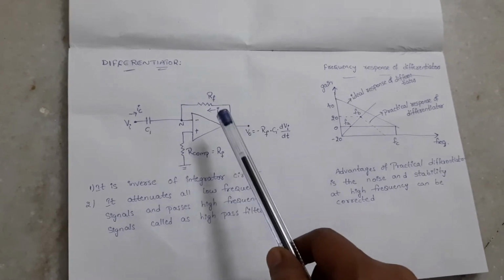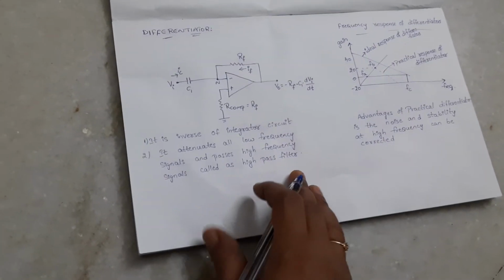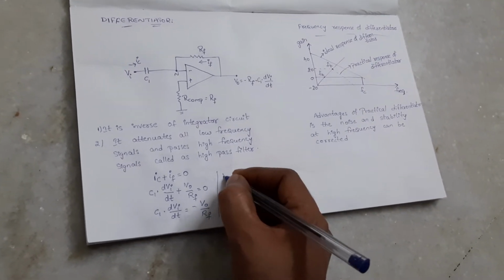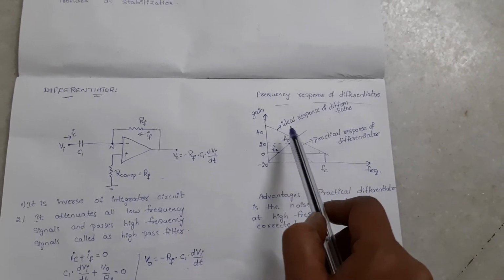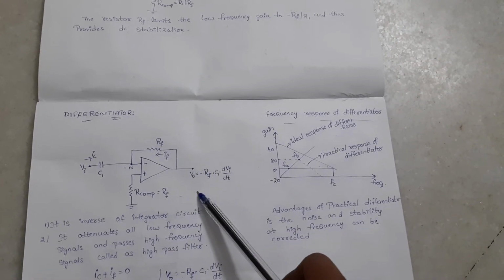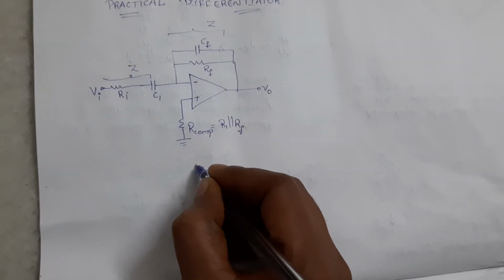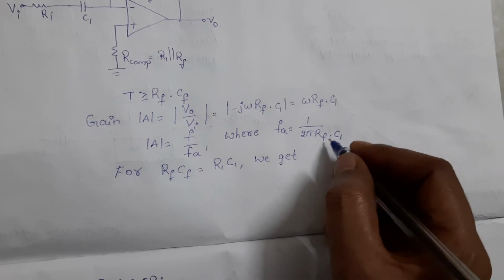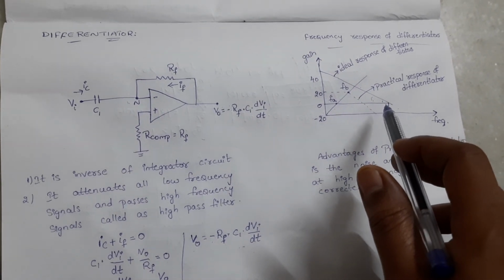differentiator circuit using opamp